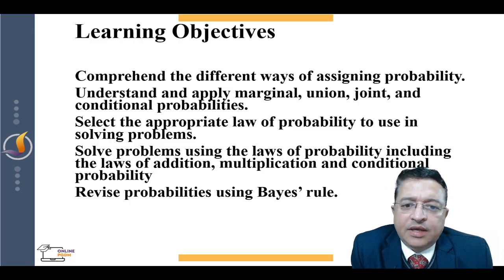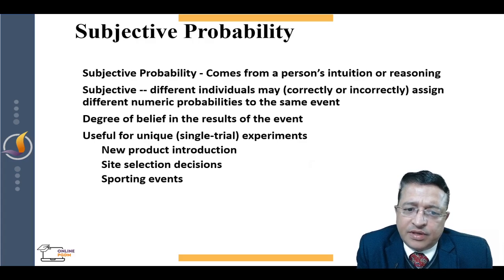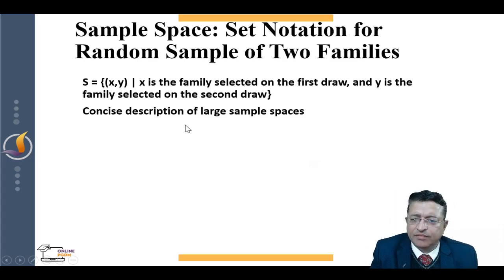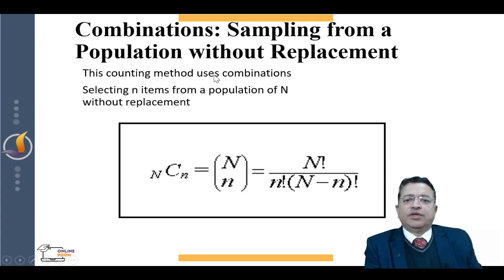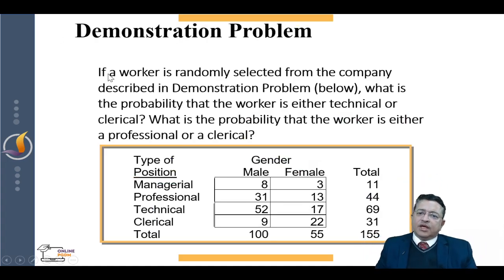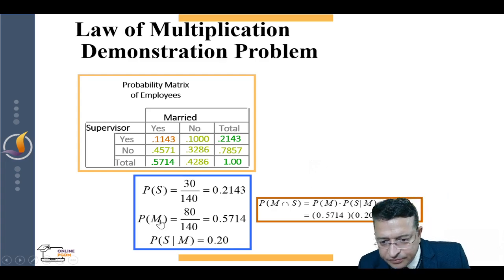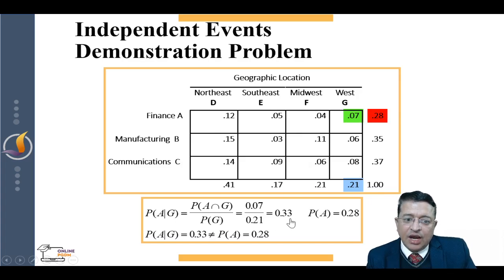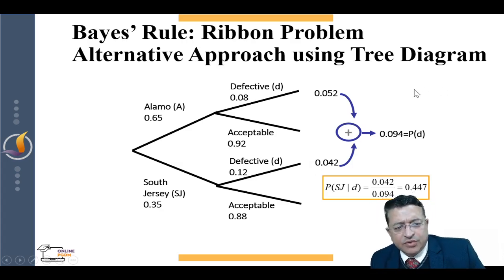Probability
Are you ready to explore the fascinating world of probability? This video delve into the theoretical foundations and traditional methods of learning this essential statistical concept.